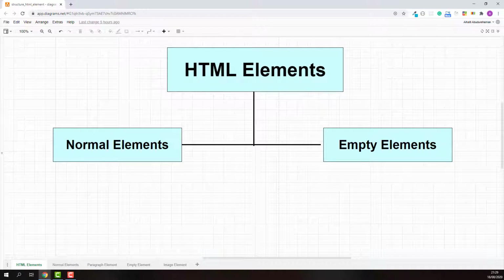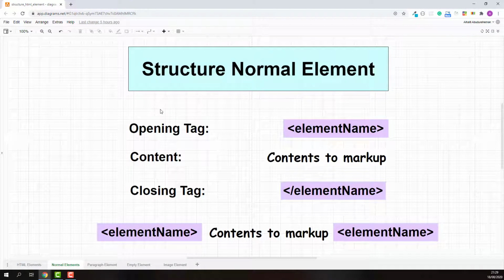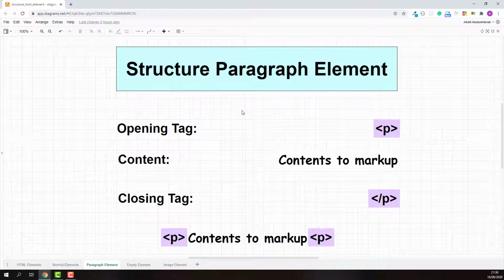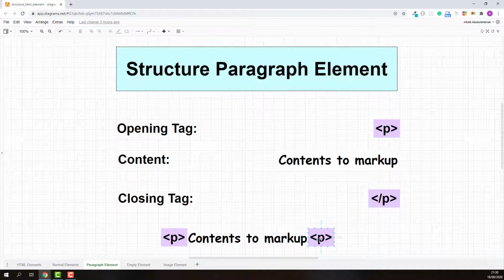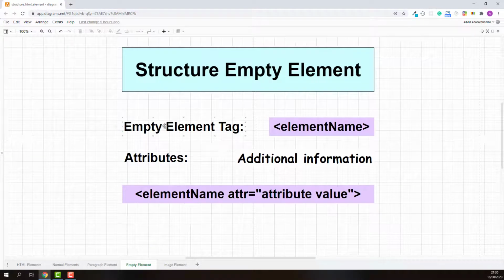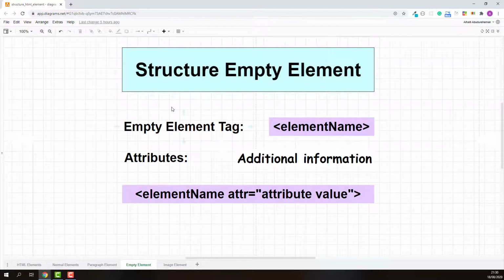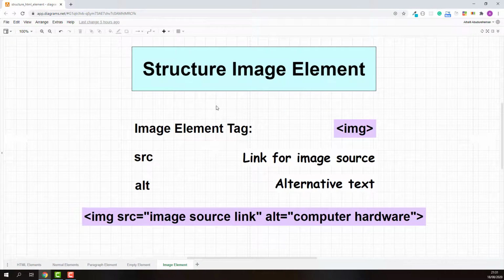HTML Opening Tag Closing Tag Example | Create Different HTML Element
Learn about  HTML opening tag closing tag in just 3 steps with easy-to-follow example and a step-by-step element creation process.

💡 The fact is, you are going to put a lot of time and effort into learning HTML so it is always important to make sure you completely understood when and how to use every HTML tag properly!
💯  If you still not sure when and how to use every HTML tag properly, watch the full series on HTML Complete Course - Beginner to Expert here: